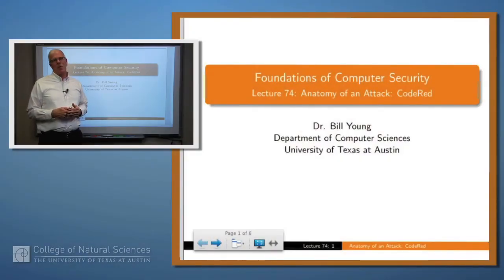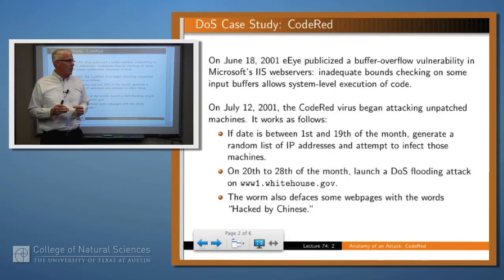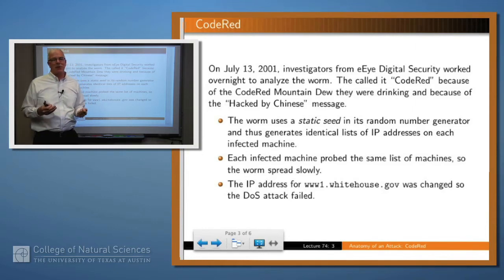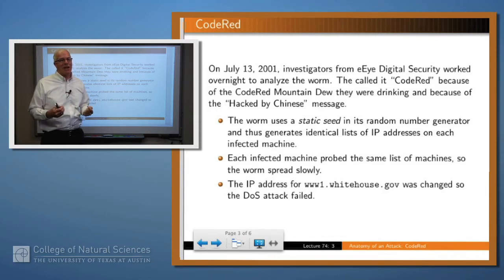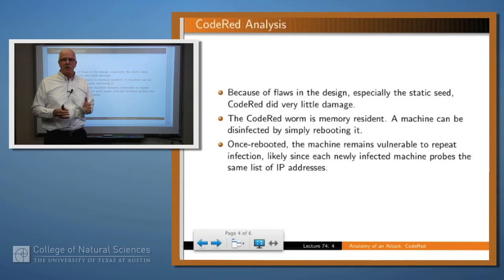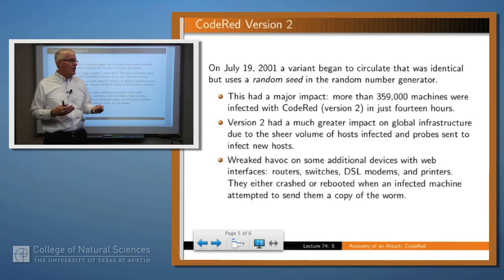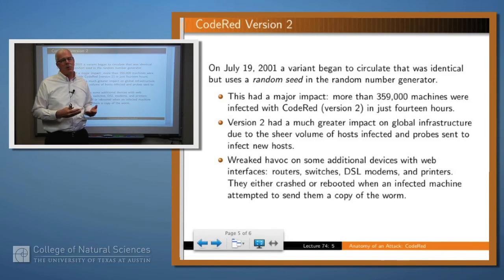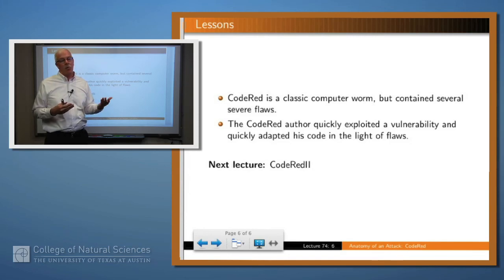Foundations of Computer Security 74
Anatomy of an Attack: CodeRed